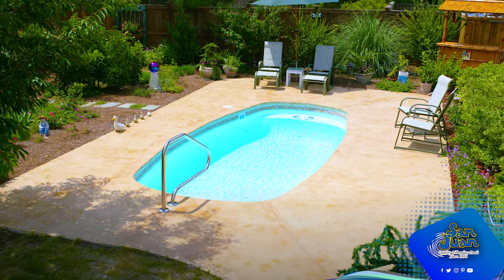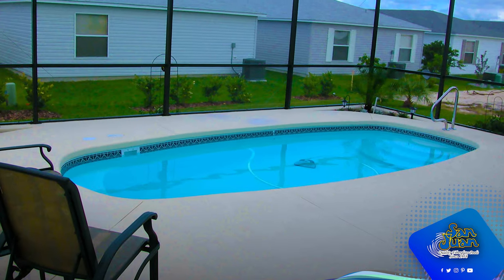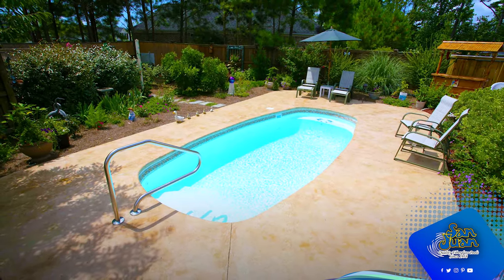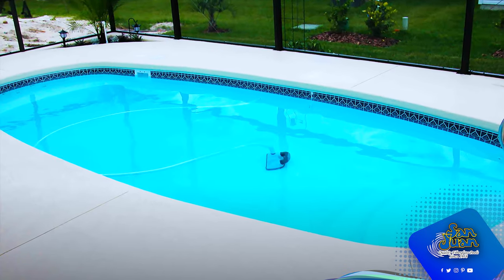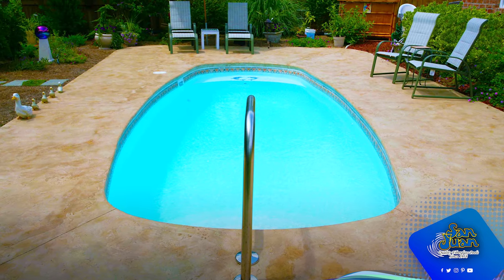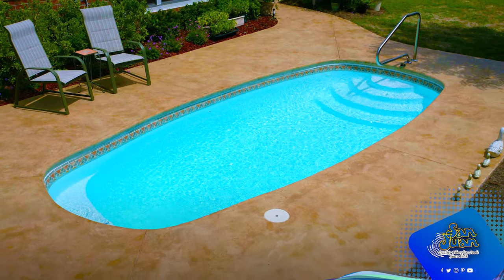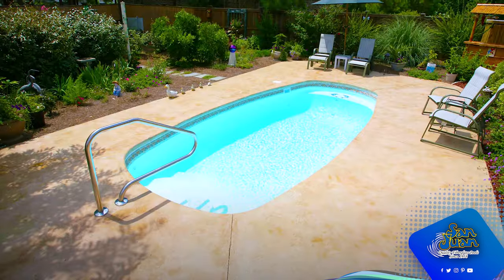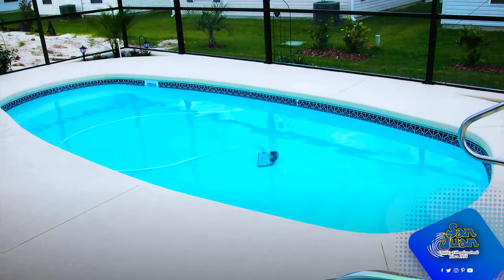Palm Beach is a Comfortable and easy-to-install Fiberglass Swimming Pool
The Palm Beach is a great option for any homeowner that wants a comfortable space to swim and relax. Its petite size allows it to be installed in nearly any outdoor environment.

Place it inside of an enclosed backyard, surround it with landscaping or keep a simple design; the options are limitless. San Juan Pools recommends this fiberglass pool for clients who want the benefits of owning a pool without the hassle of costly maintenance.

You’ll still need to balance your pool chemistry, but the petite size of this design makes maintenance a breeze. This is a great benefit and one that allows you to enjoy your backyard space for what it’s meant to be: a place to escape and unwind.